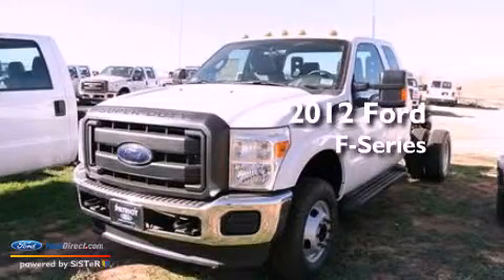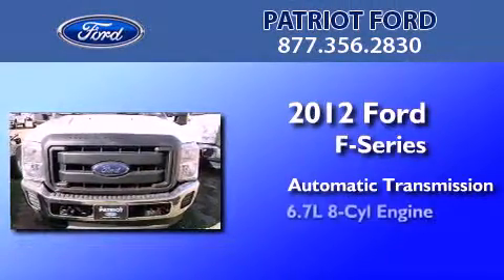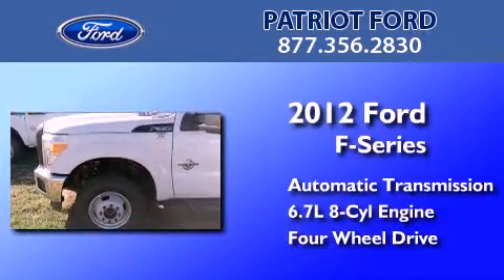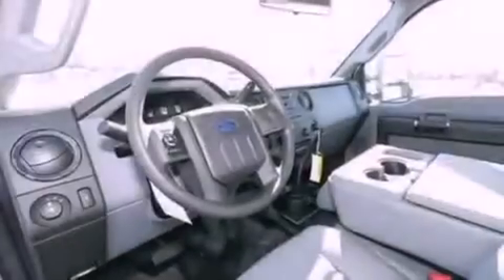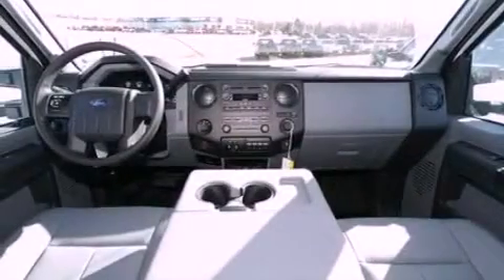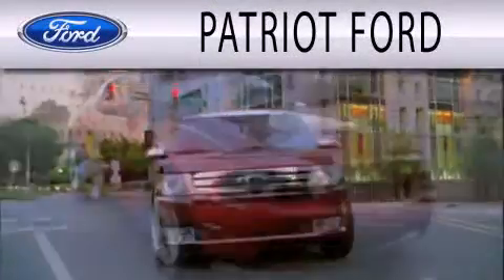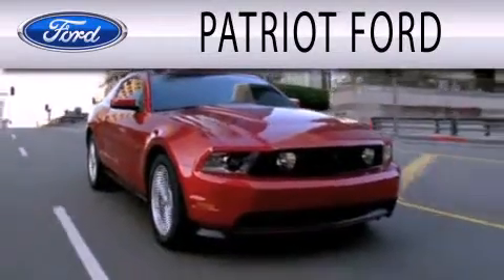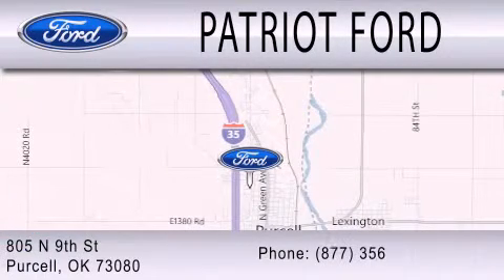2012 FORD F-350 CHASSIS Purcell OK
Year : 2012
 Make : FORD
 Model : F-350 CHASSIS
 Engine : 6.7L V8 32V DDI OHV TURBO DIESEL
 Trans . : 6-SPEED AUTOMATIC
 Exterior : OXFORD WHITE
 Miles : 3
 Interior : STEEL
 Stock : CED22400